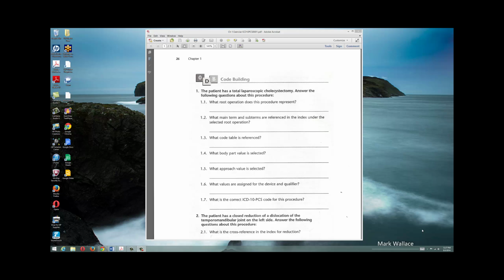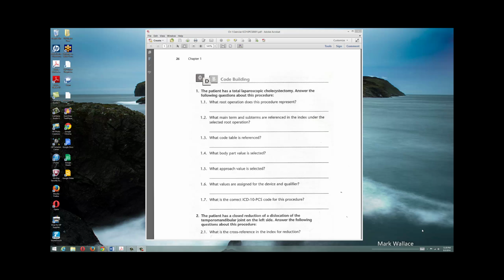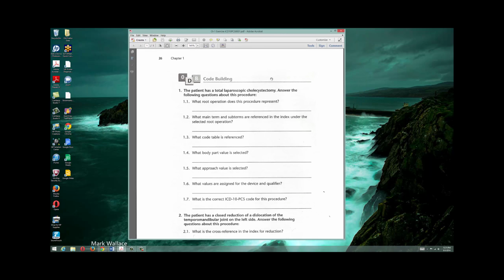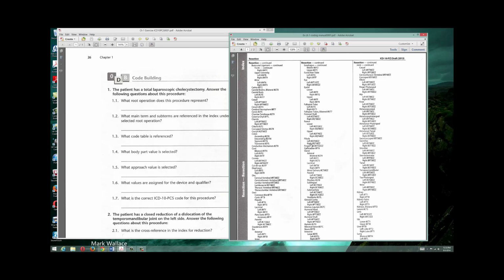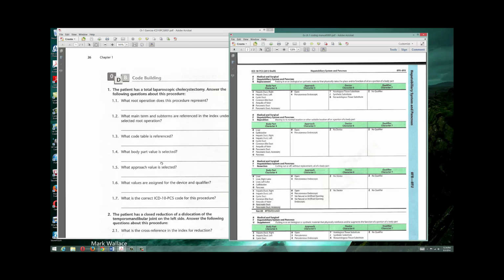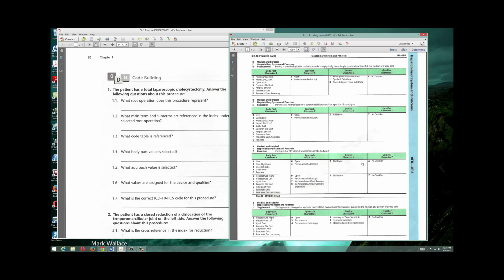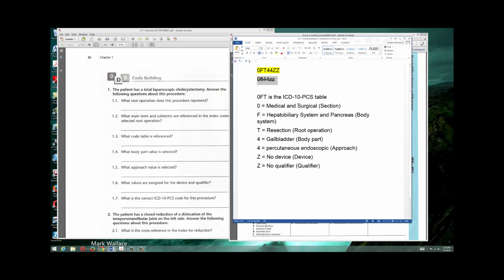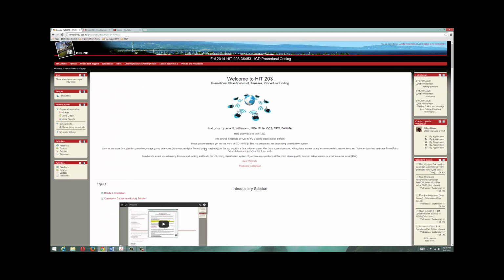HIT 203 Lesson 1 Code Building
Coding of a total Laparoscopic cholecystectomy